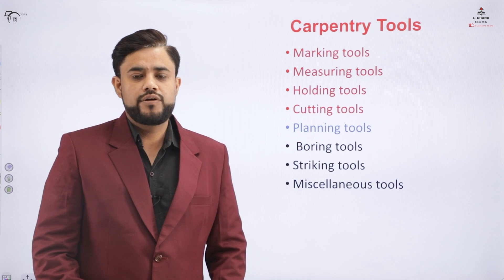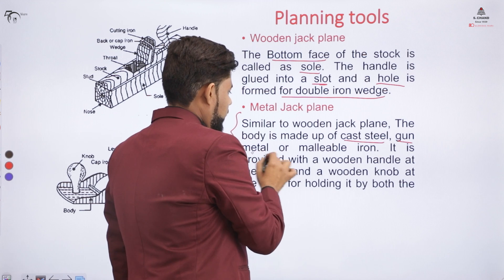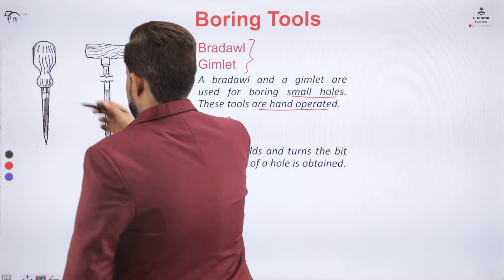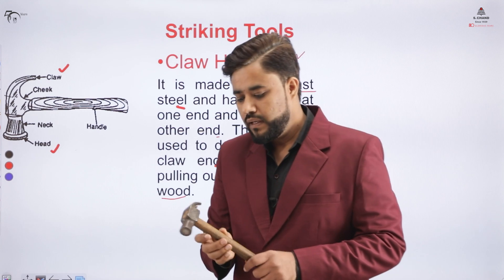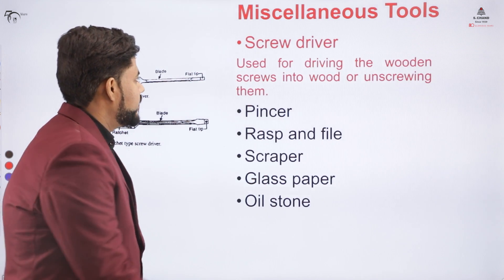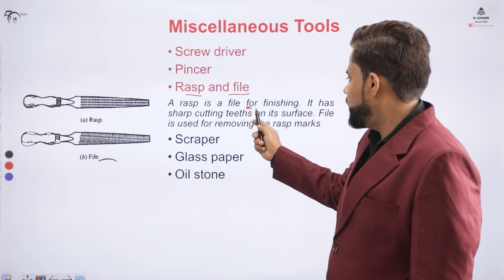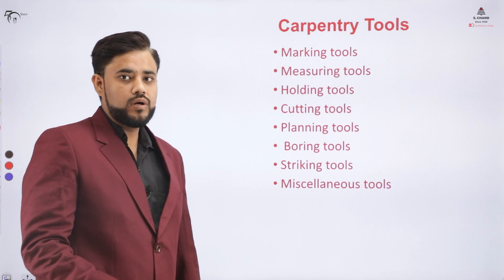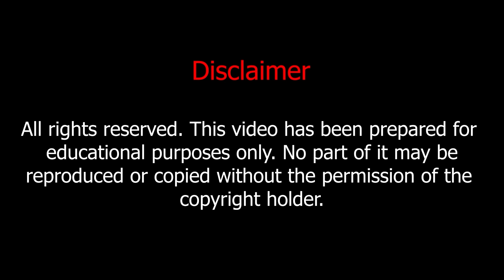Introduction To Carpentry Tools (Part 2) | Workshop Manufacturing Practices | S Chand Academy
The video describes the Carpentry Tools namely, Cutting tools, Marking tools, Measuring tools, Holding tools, Planning tools, Boring tools, Striking tools and miscellaneous tools